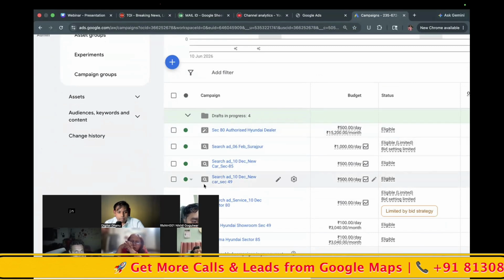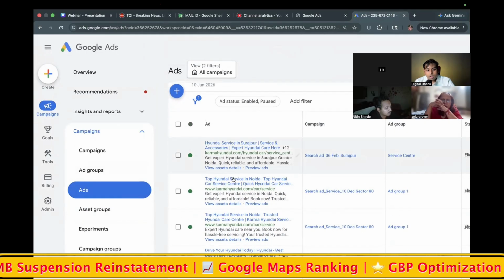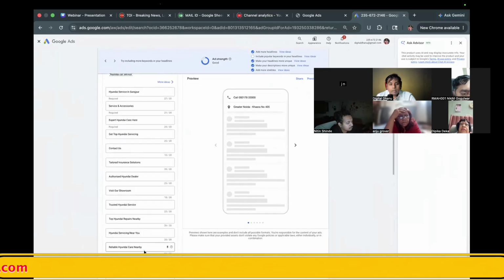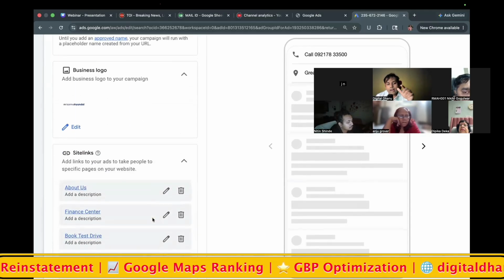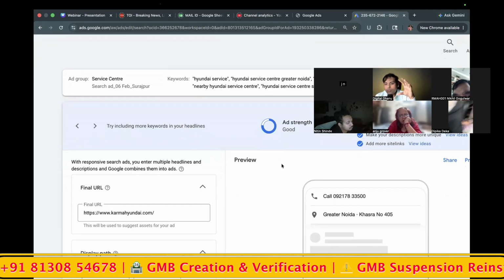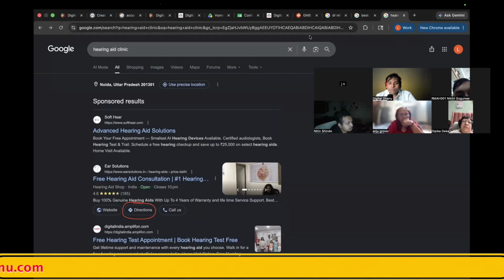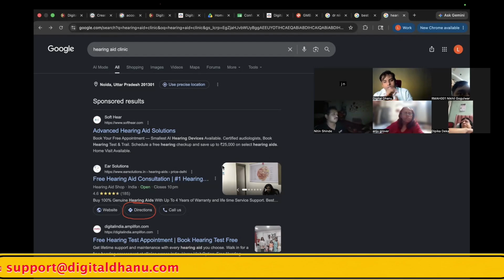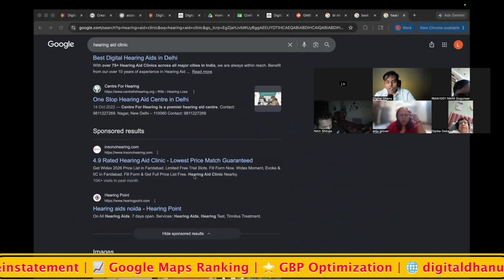Google Ads vs Google Business Profile (GBP): What's the REAL Difference? | Digital Dhanu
Are you confused between Google Ads and Google Business Profile (GBP)? 🤔

Many business owners think that ranking on Google Maps and running Google Ads are the same thing—but they are completely different.

In this video, I'll explain the difference between Google Search Ads, Google Business Profile (GBP), and Organic Google Maps Rankings. You'll also learn how Location Extensions connect your Google Ads with your Google Business Profile to generate more calls, direction requests, and leads.

In This Video You'll Learn:

✅ Difference between Google Ads & Google Business Profile
✅ What are Google Search Ads?
✅ What is Organic Google Maps Ranking?
✅ How Google Business Profile works with Google Ads
✅ What is a Google Ads Location Extension?
✅ Smart Campaign vs Search Campaign Explained
✅ Why Google Business Profile is essential for local businesses
✅ How to generate more calls and directions from Google
✅ Google Maps SEO Tips for 2026

If you own a local business, clinic, restaurant, salon, hospital, real estate business, or any service-based business, this video will help you understand when to use Google Ads and when to focus on Google Business Profile SEO.

🔥 Learn how to rank higher on Google Maps and generate organic leads without depending only on paid advertising.

Chapters

00:00 Introduction
00:42 Google Ads vs Google Business Profile
02:10 Sponsored Results Explained
04:30 Organic Google Maps Rankings
07:15 Google Ads Dashboard Overview
11:00 Smart Campaign vs Search Campaign
15:20 Location Extension Explained
20:10 How Google Business Profile Works with Google Ads
24:30 Which One Should You Choose?
27:00 Final Tips

👍 If this video helped you understand the difference between Google Ads and Google Business Profile, don't forget to Like, Comment, and Subscribe to Digital Dhanu for more Google Business Profile SEO, Google Maps Ranking, and Local SEO strategies.

Do you rely more on Google Ads or Organic Google Business Profile rankings for your business?

If you require our services, just fill out the form. Our team will get in touch with you.
Create My Google Business Profile

Make Phone Number Live for My Google Business Profile